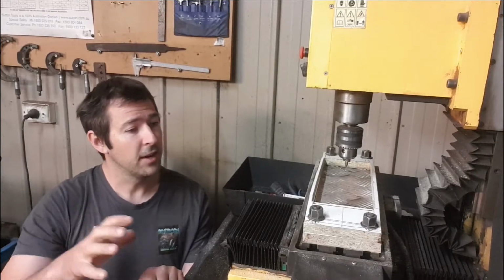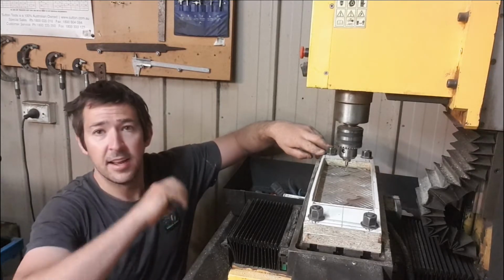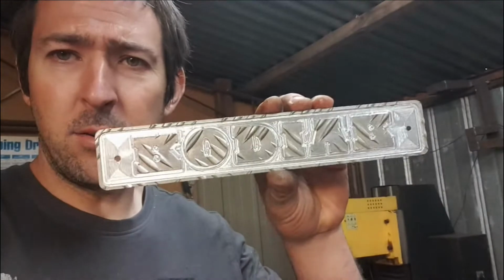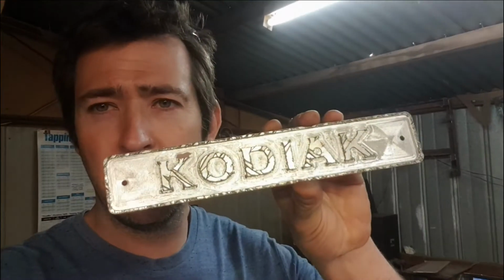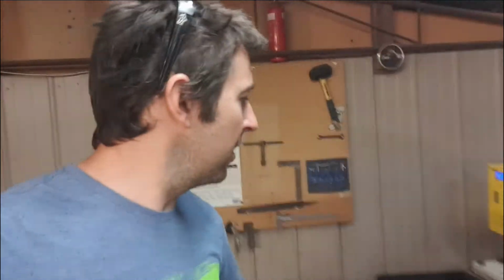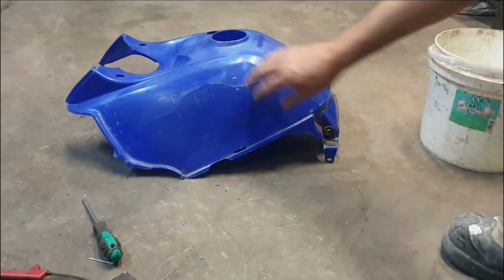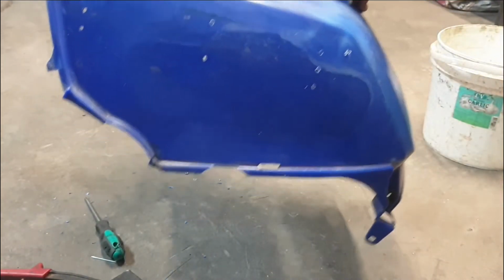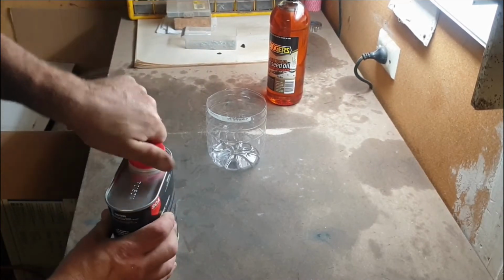Yamaha Kodiak 450 ATV basket case PT.26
Welcome back to StayTrue Tv,

THIS VIDEO WE BLOW THE COB WEBS OFF THE CNC MILL AND MACHINE UP OUR OWN DESIGN
OF KODIAK BADGE FOR THE ATV, ALONG WITH A CUSTOM BASH PLATE, AND FINISHED OFF WITH
A MIX OF LINSEED OIL AND THINNERS MIX TO REALLY MAKE THE PLASTICS POP.

artist - DAVID CUTTER MUSIC
song   - ACK WOI

song   - OOO GIRL

artist - DYALLA
song   - WONDERFUL

artist - MGR 7TH
song   - ENDEAVOUR

artist - PAAPI MUZIK
song   - GHOST TOWN

If you would like any powder coating done, Dans PowderCoating, jump on the facebook page :

way to meeting the requirements to become monitized on Youtube, allowing us to be able to fund our channel
and get better footage for our followers

you can join us on Facebook on the  STAY TRUE TV page

We thank you for your love and support and look forward to you joining us on our Journey.

follow us as we do fixes, repairs, restorations and what ever jobs come our way, we will be learning, so you can come along and see what we do, and how we do it. learn from our mistakes and gain from our successes. always happy to hear thoughts and ideas from the viewers, so come along and enjoy the ride.